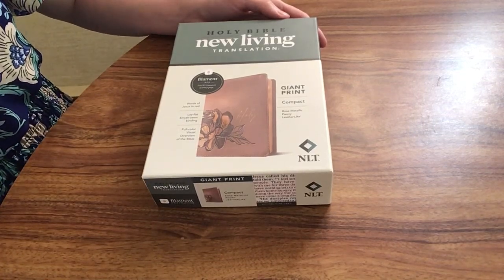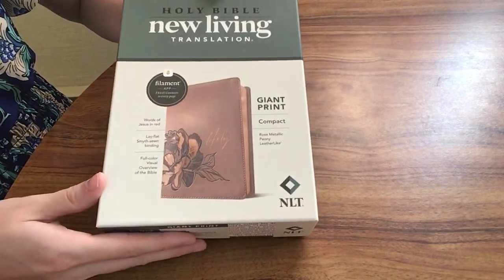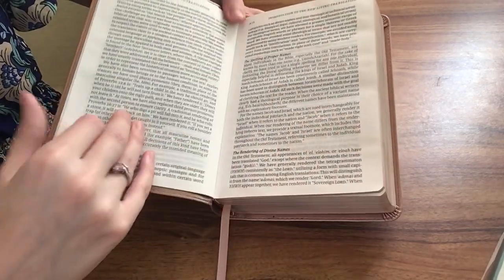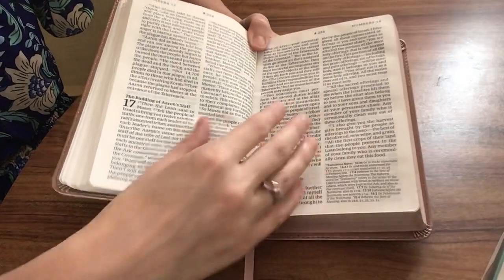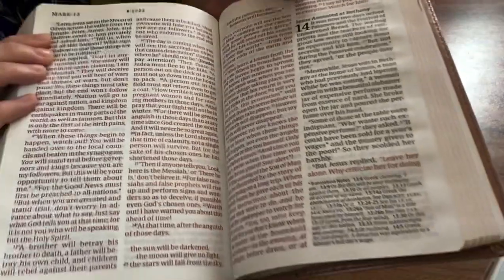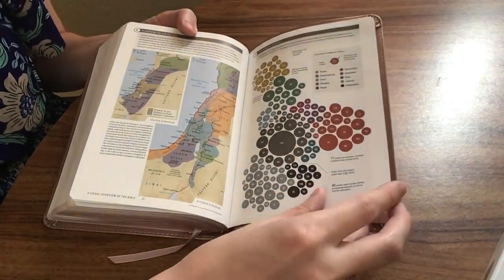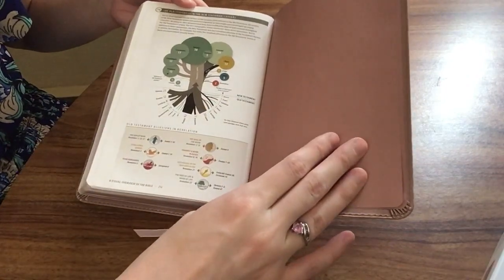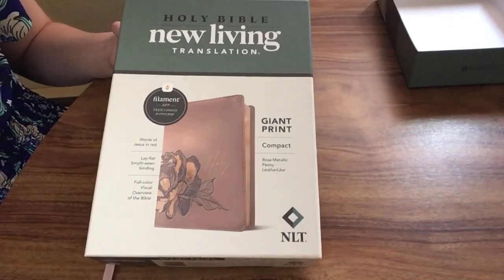NLT Giant Print Compact